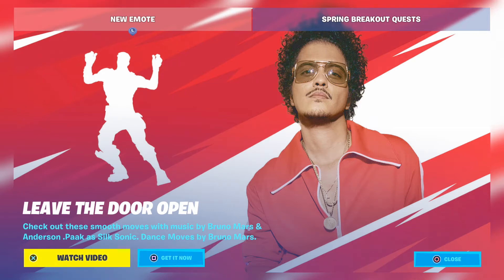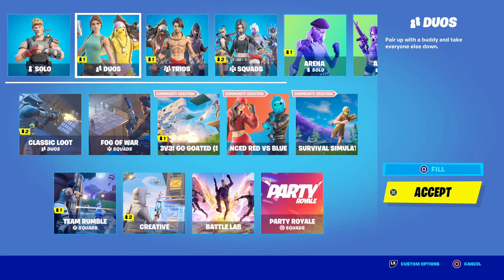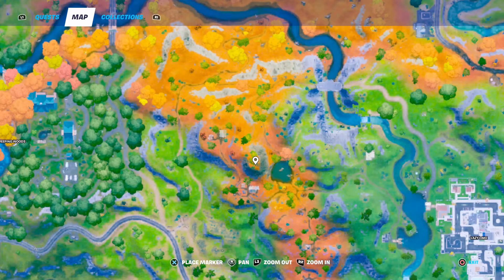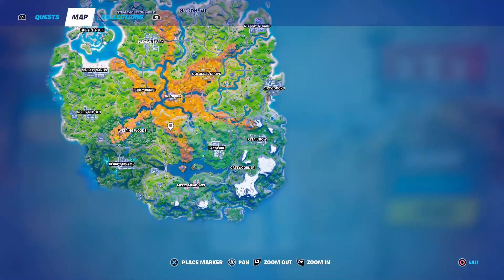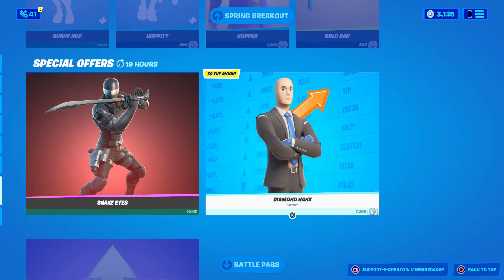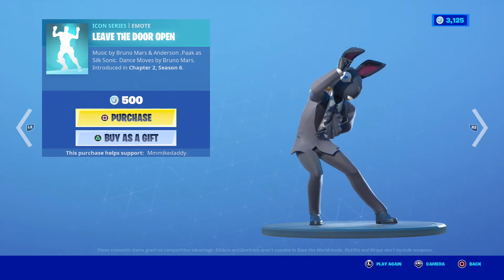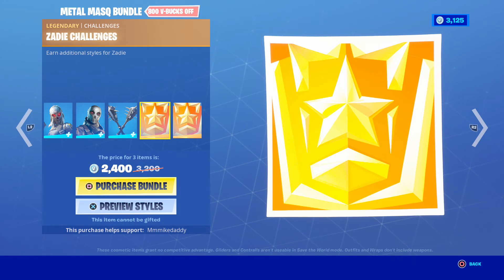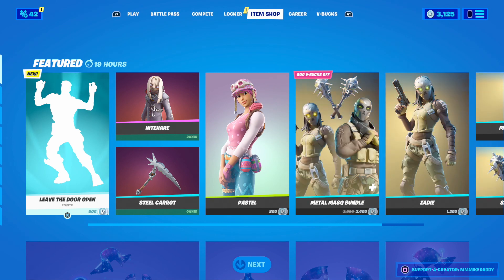Daily Fortnite Podcast 1115 - Fortnite Leaves the Door Open